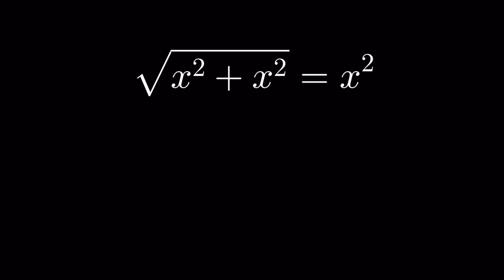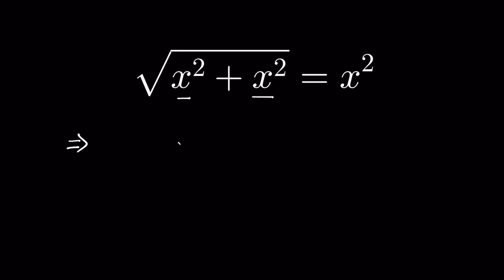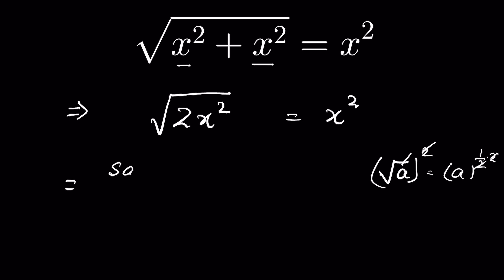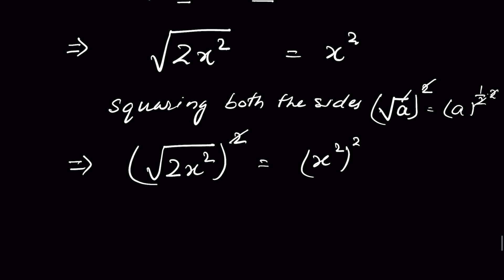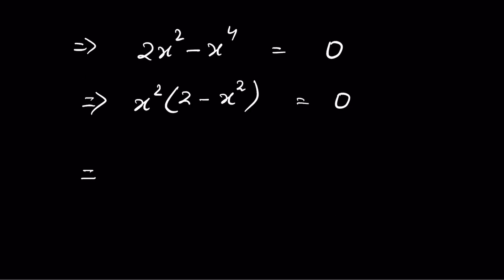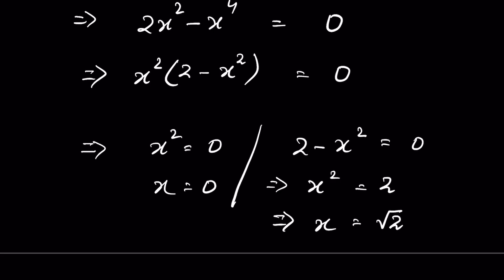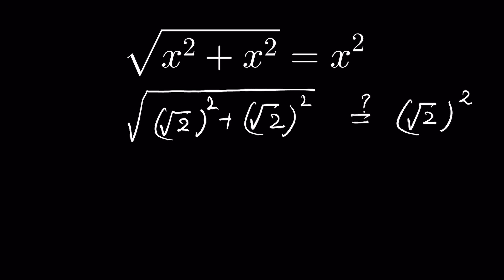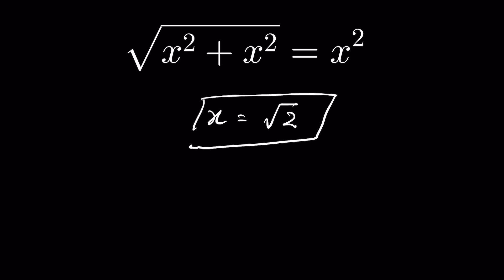Russia Math Olympiad A nice Exponential Problem Can you solve ?